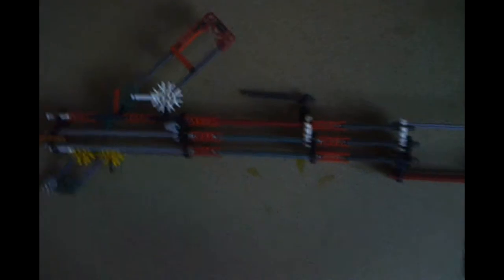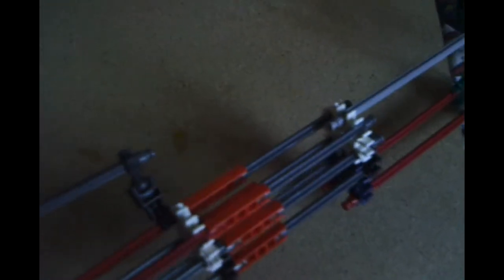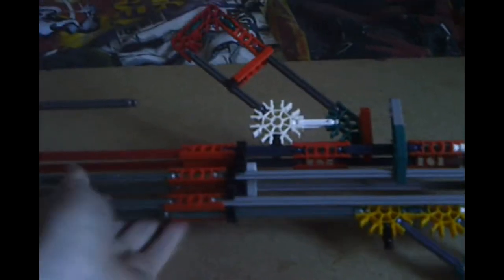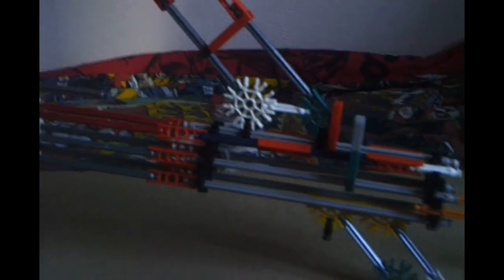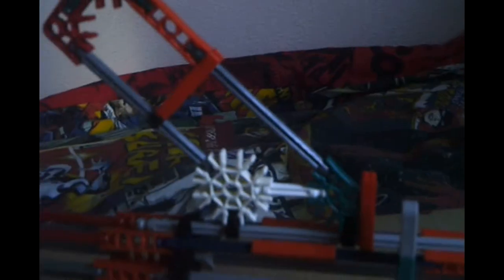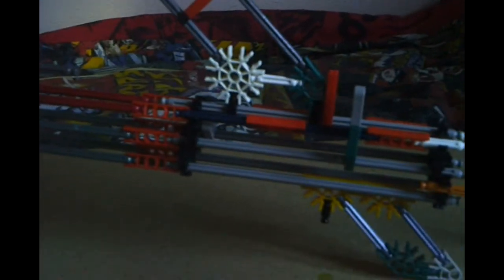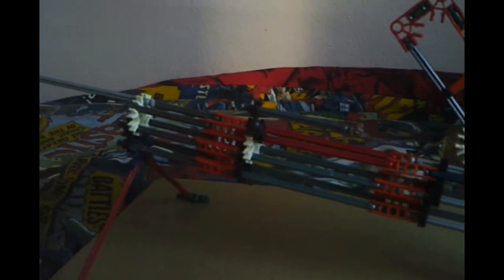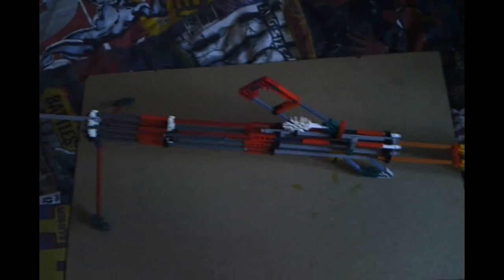K'nex Armoury Series Three: Call of Duty 3 Bren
A British classic the Bren served the British army from its introduction in 1938 through to the 1980s where it was replaced by the L7 GPMG and L86 LSW
The Bren's calibre changed after to a 7.62 NATO round after 1958.  The design was so simple the gun was used by several countries around the world
R. Lee Ermey even preferred the Bren over the BAR on his show "Lock 'n' Load" due to the speed at which it could reload